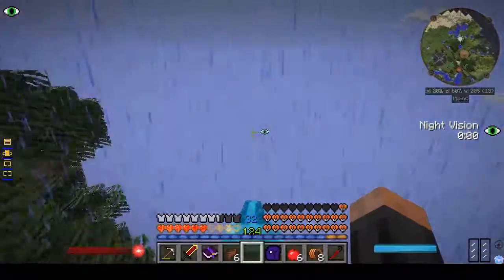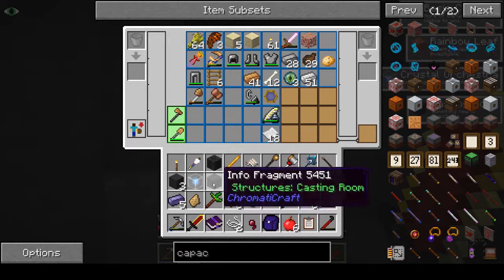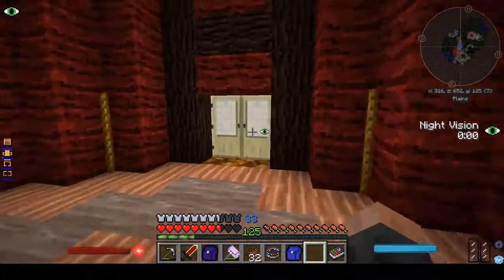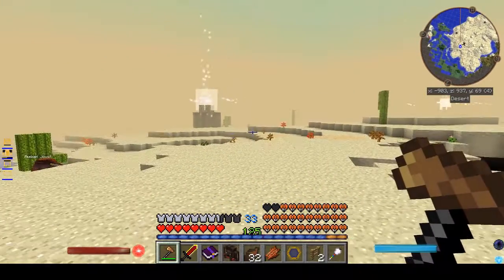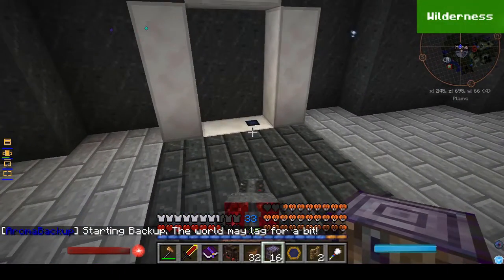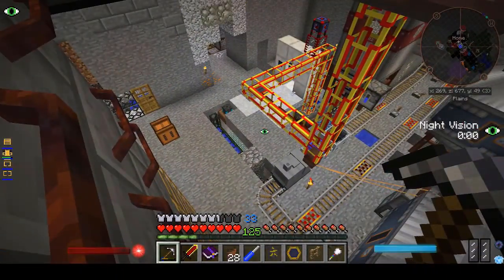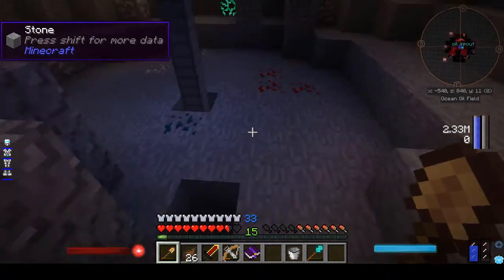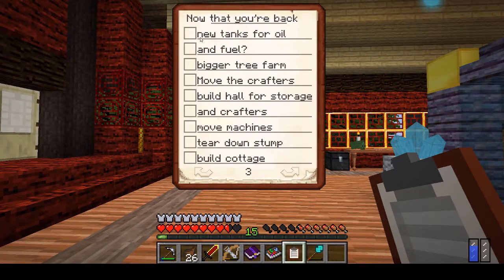Pain in the End S2E28: That Exploring I Promised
My boiler demands oil! But what else will I find in the uncharted wilderness?